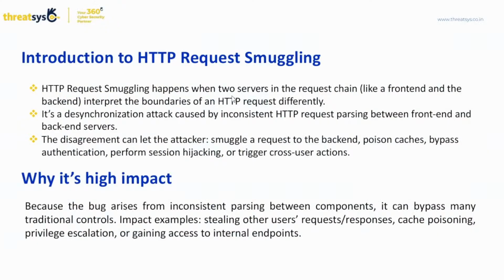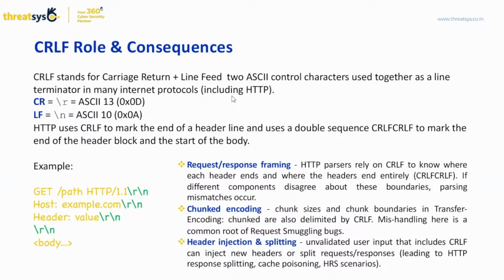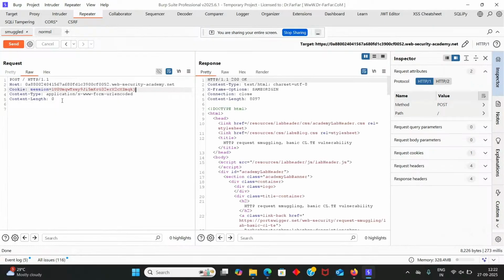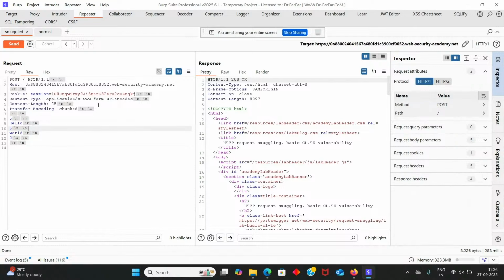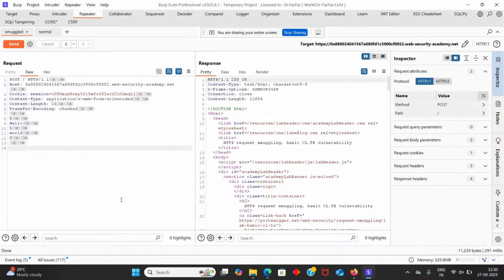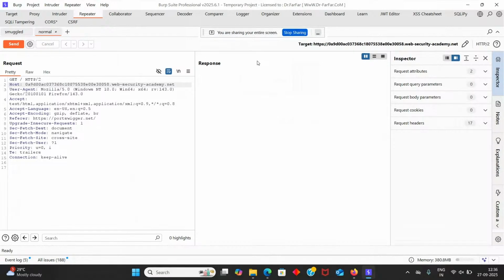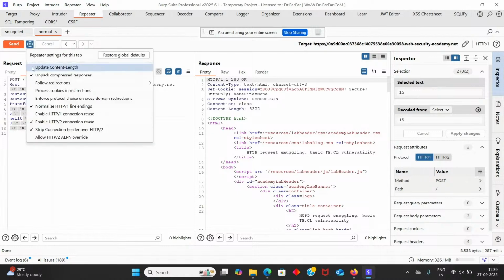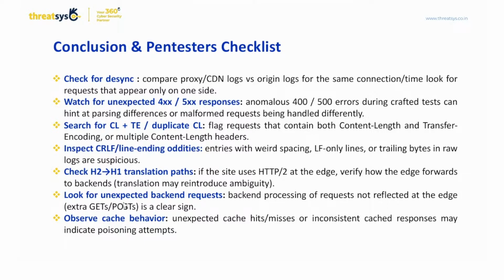Mastering HTTP Request Smuggling: Live Demonstration & Exploit Concepts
Join this hands-on webinar to understand how subtle differences in HTTP parsing let attackers smuggle requests past frontends and backends — and how defenders can detect and mitigate these risks.